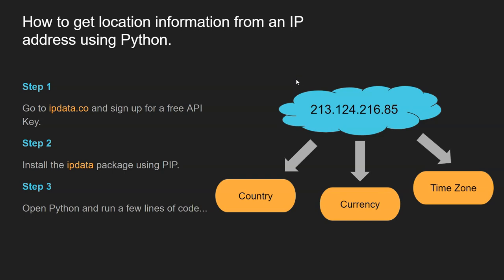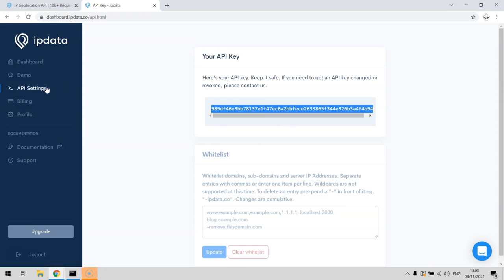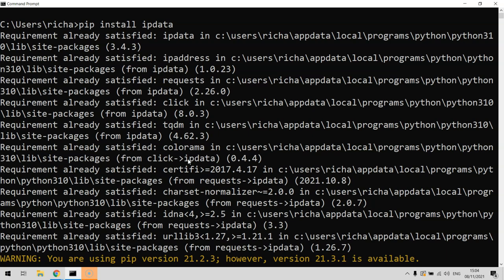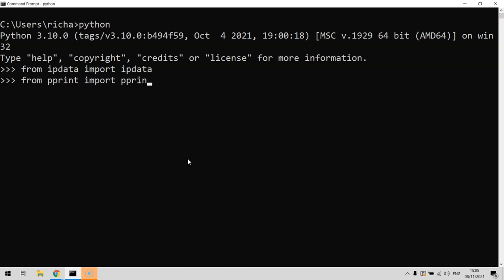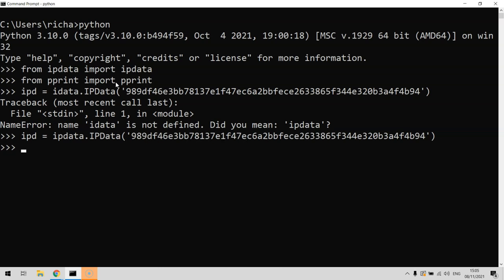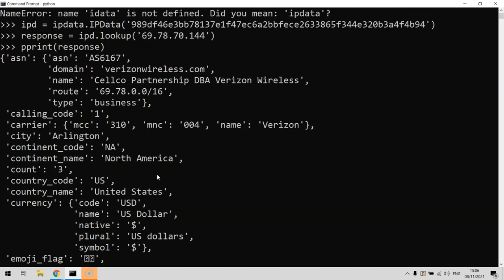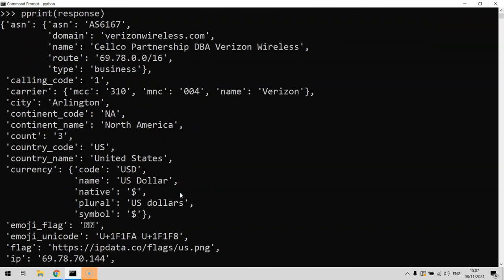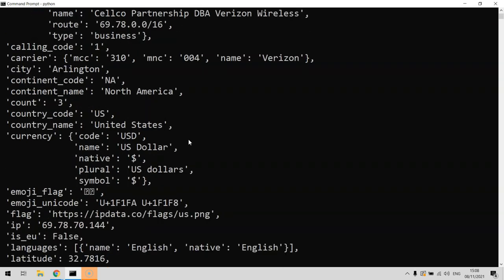Python Location Data from an IP Address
How to find out location data (e.g. country, currency, time zone, language) for a given IP Address using Python and ipdata.co API